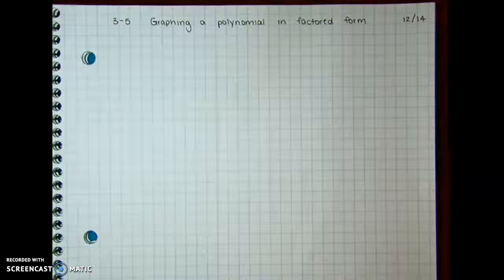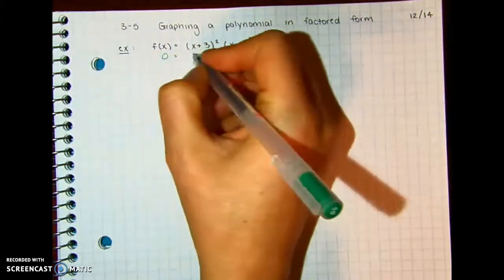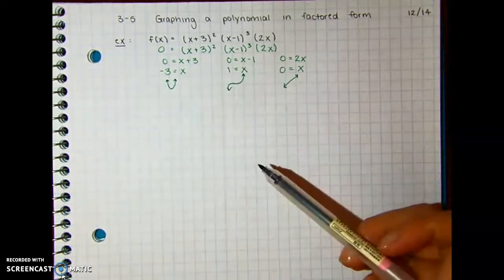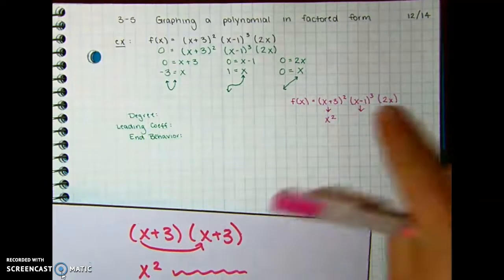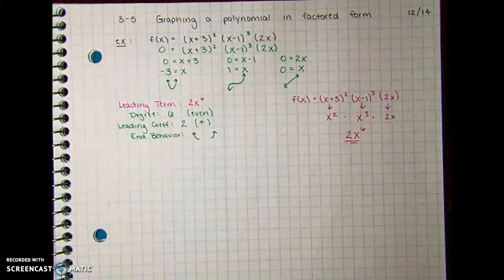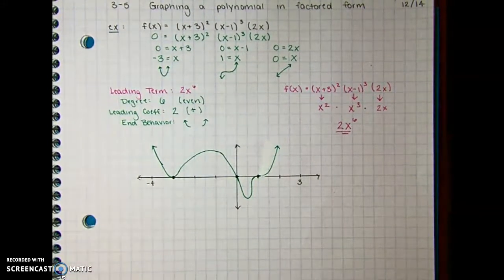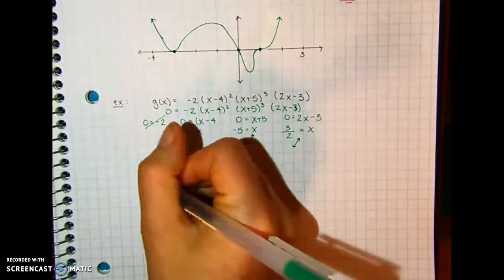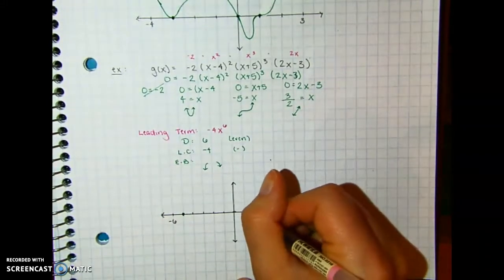3-5 Graphing a polynomial in factored form